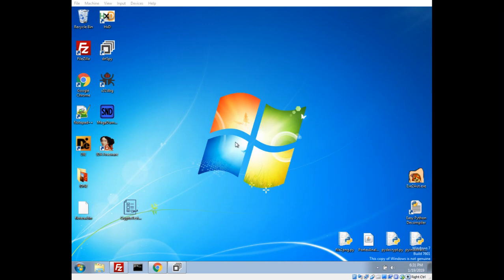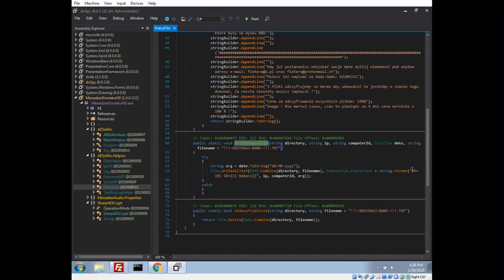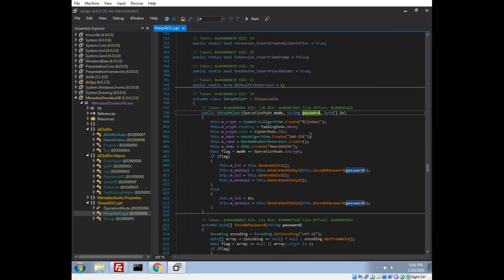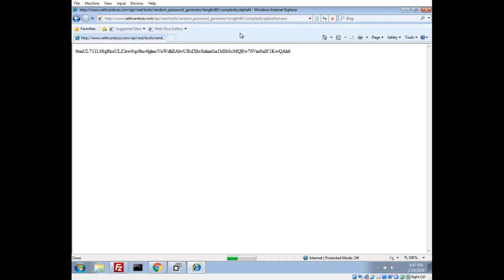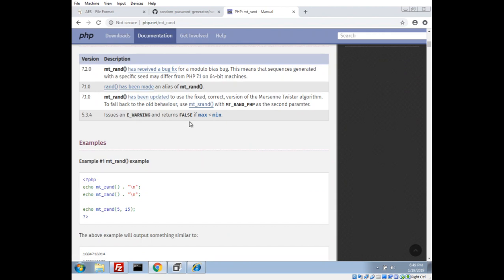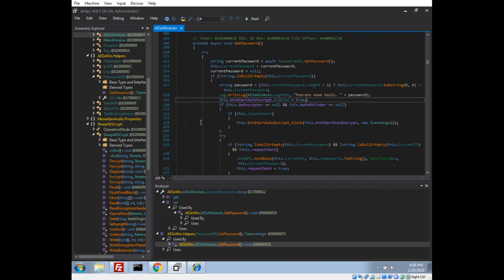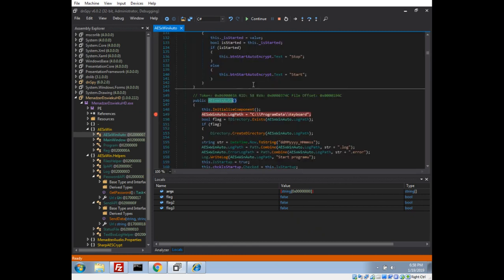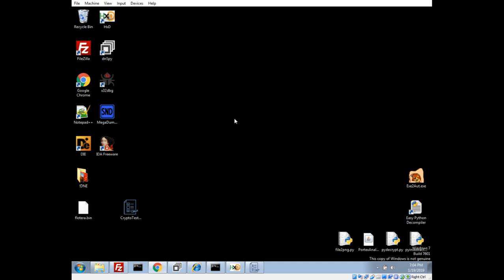Analyzing Ransomware - .NET Ransomware with a C2 Server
In this video, we will reverse a .NET ransomware with a few interesting traits, and see if we can exploit its C2 server to recover the password.